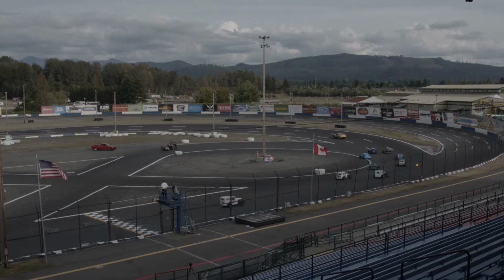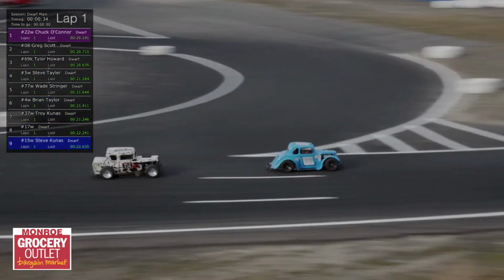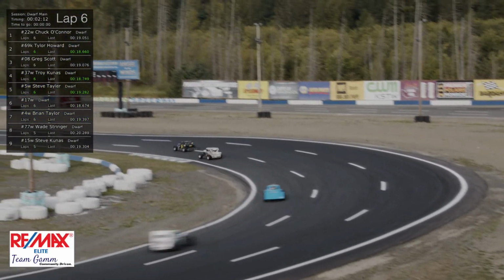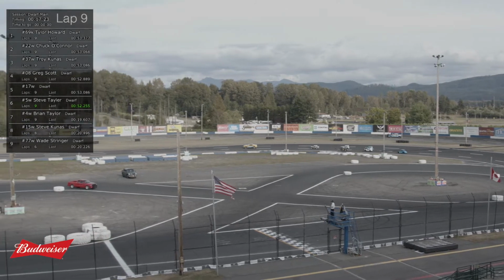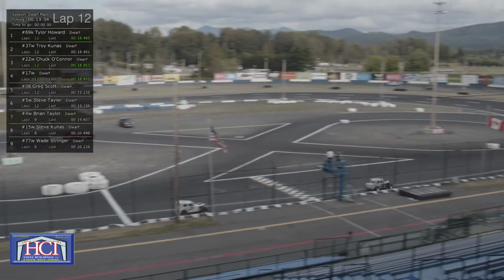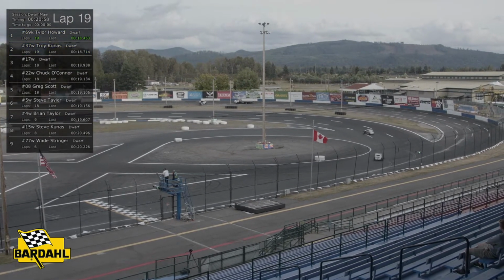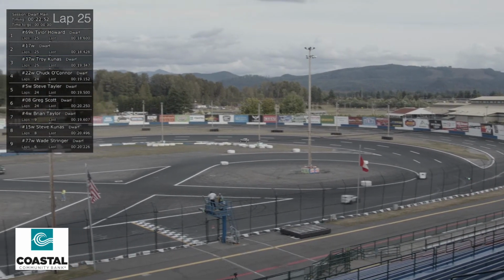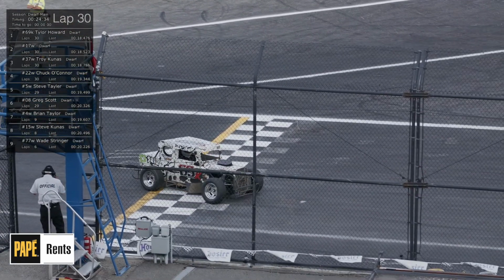Evergreen Speedway Home Track Heroes Week 10 Segment 2 8/29/2020